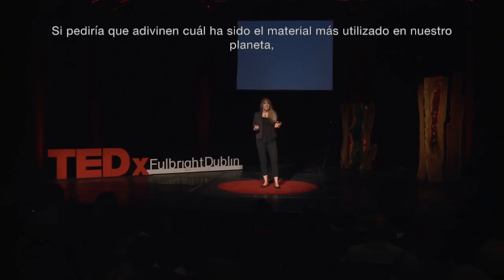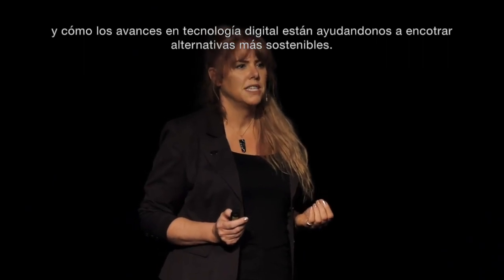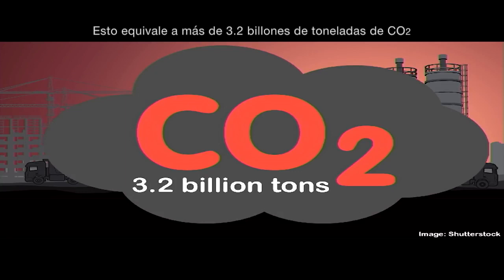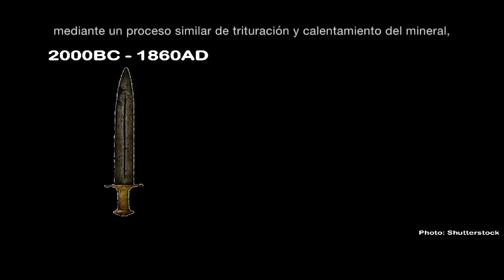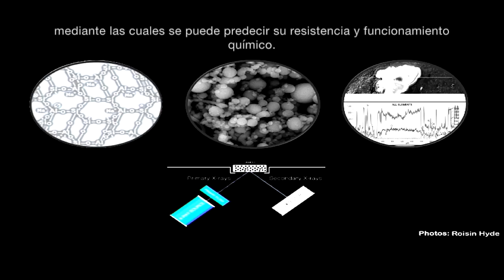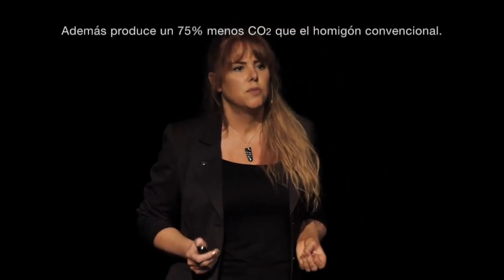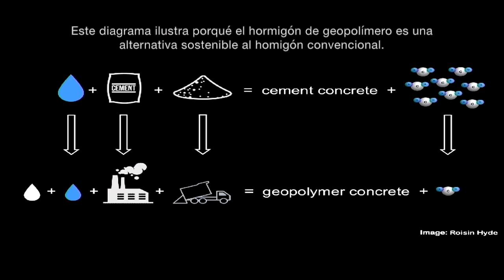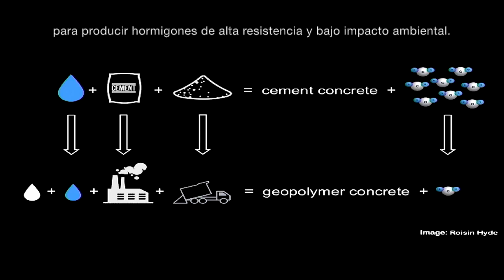Hormigón de Geopolímeros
Charla TEDx sobre: Hormigón de Geopolímeros